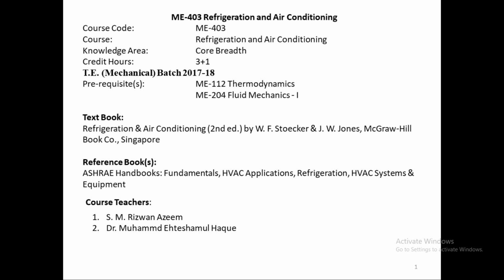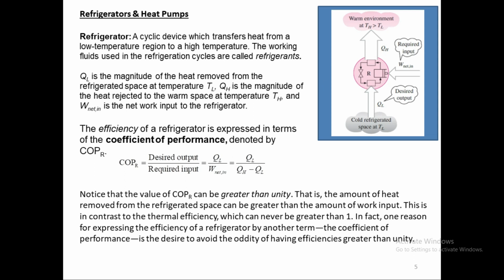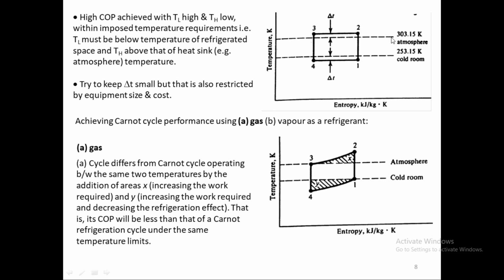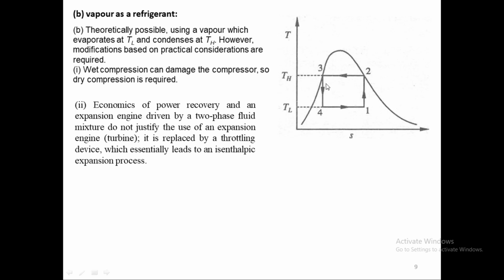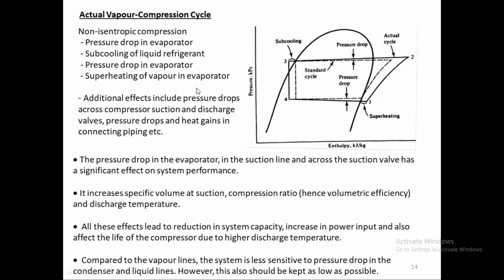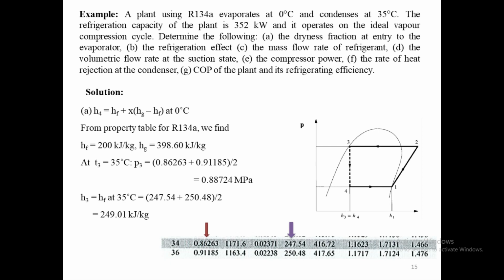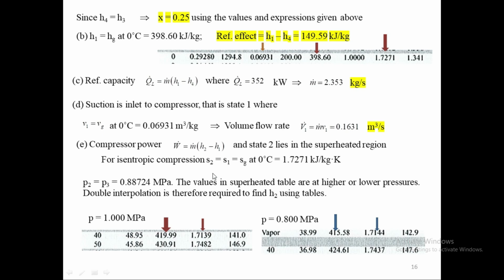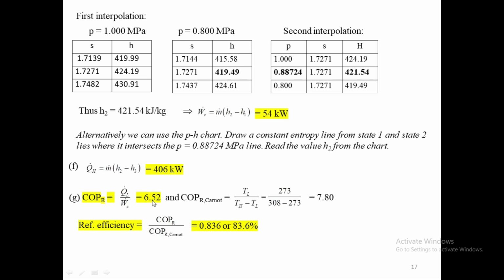Fundamentals of Refrigeration systems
In this video, we will study about the concept of basic refrigeration cycles and will also solve numericals pertaining to the cycles.